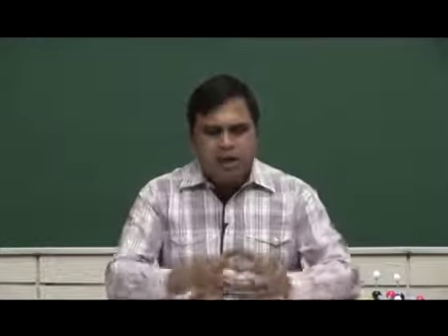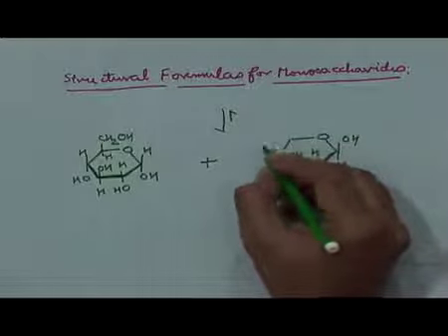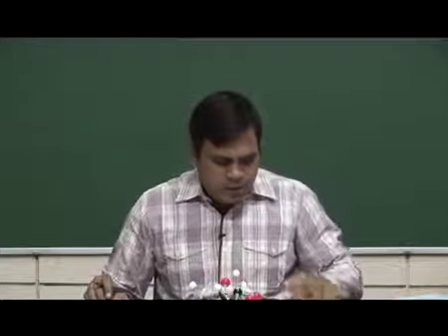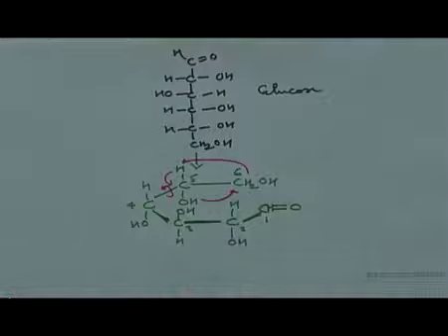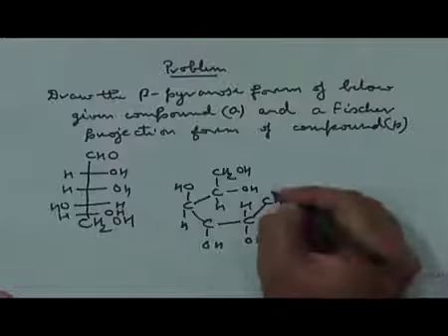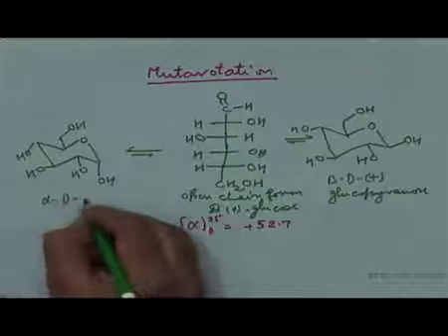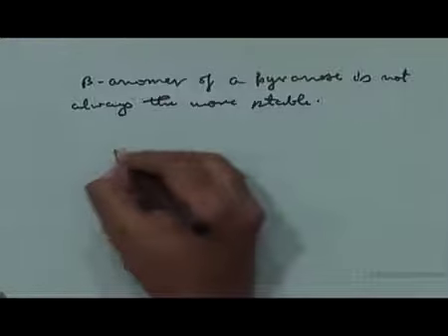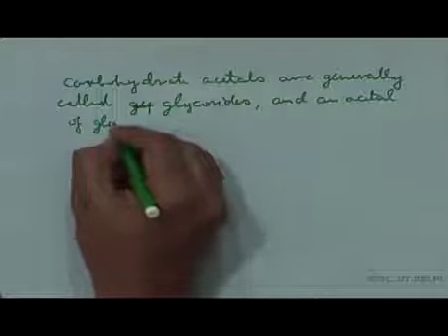Chemistry Class 12 Unit 14 Chapter 03 Biomolecules L 3/12